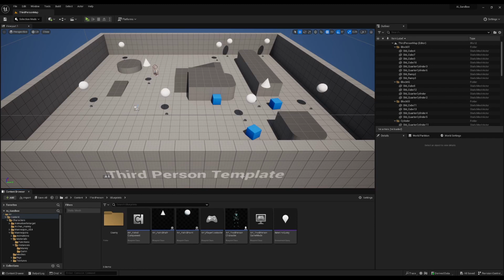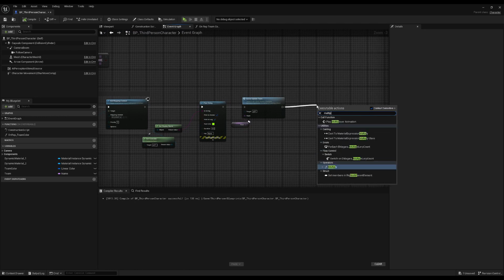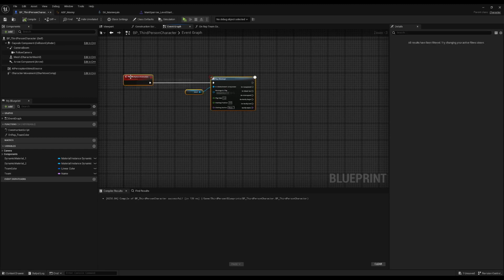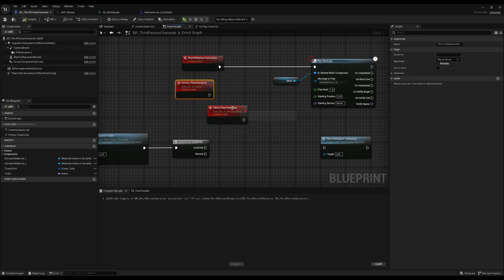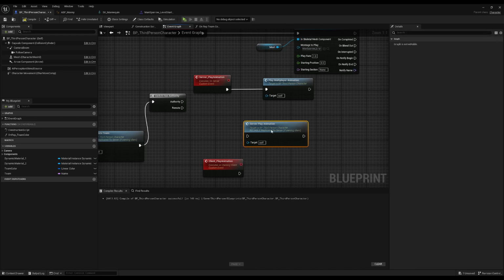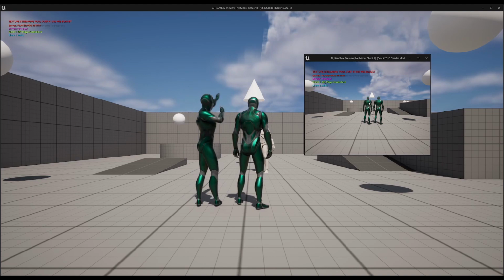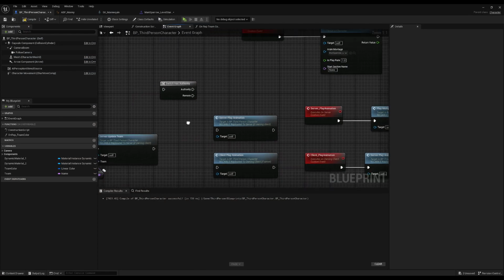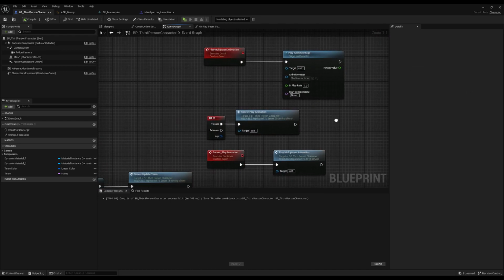Unreal Engine Tutorial | How to Replicate Animation Montages for Multiplayer (UE5)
In this Unreal Engine tutorial we seek to understand the basics of replication and how we can use multicasting from the server to replicate animation montages.

Timestamps:
00:00 Intro
00:00 Create Animation Event
04:12 Authority Visualized
09:09 Correct Setup Multicast
10:25 Outro